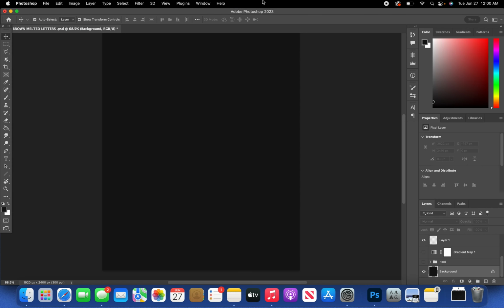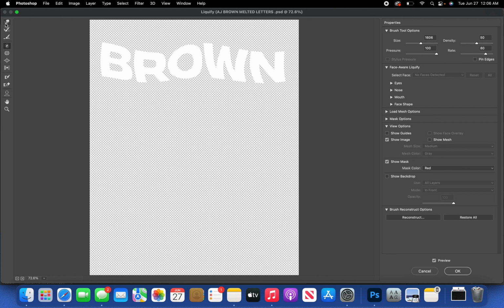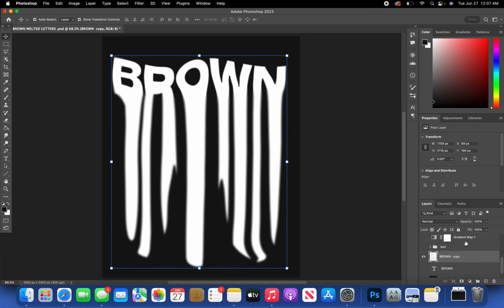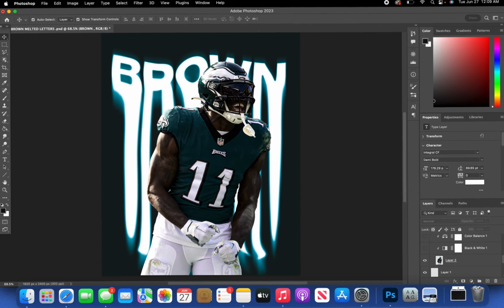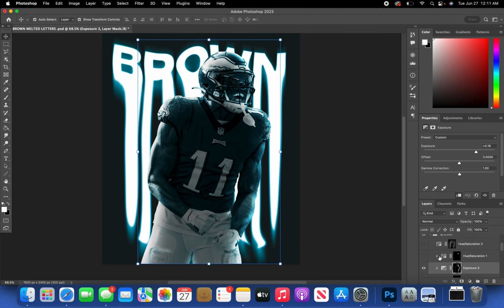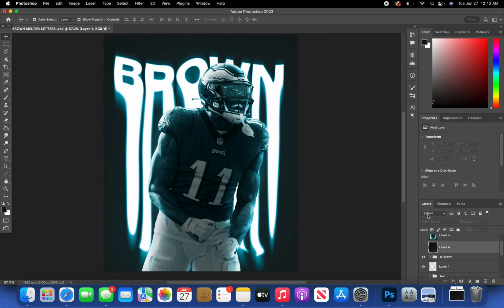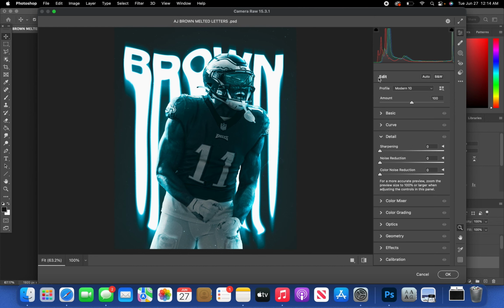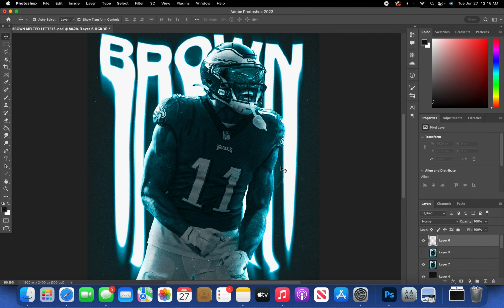How To Create Liquid RGB Text Effect | Photoshop Tutorial | Dsgnsbyrc